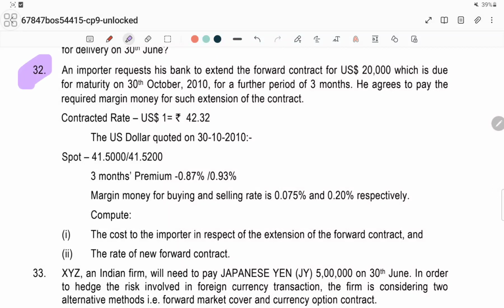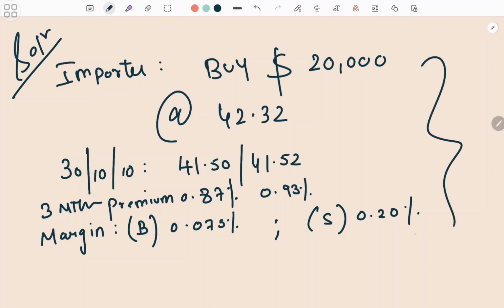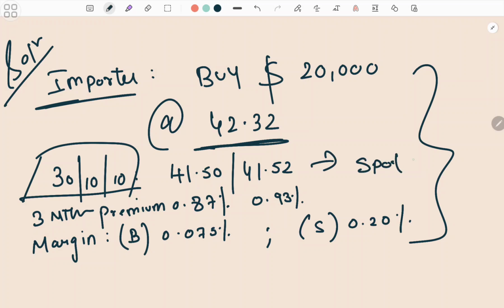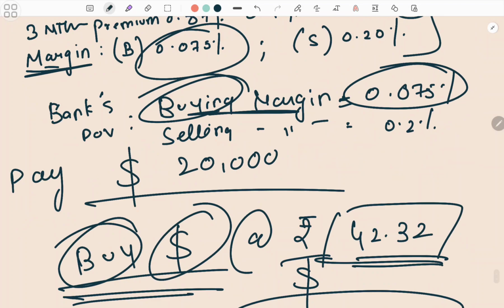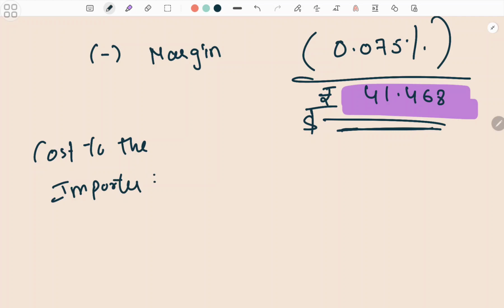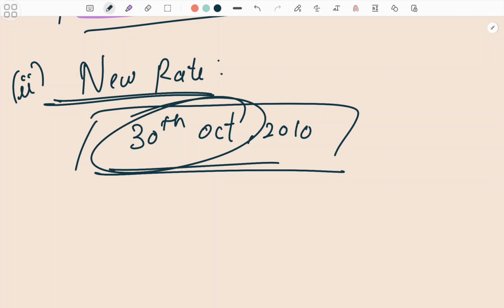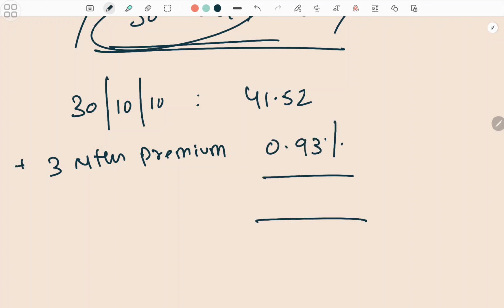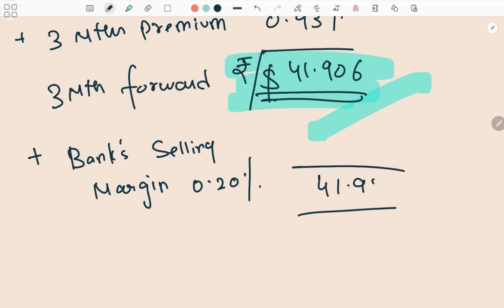CA Final FOREX| TYK Q 32| Extension of forward contract| CA Final SFM/AFM Revision May 2024| ICAI SM